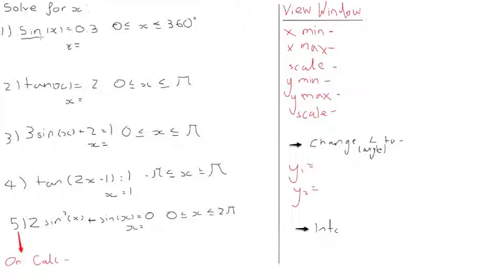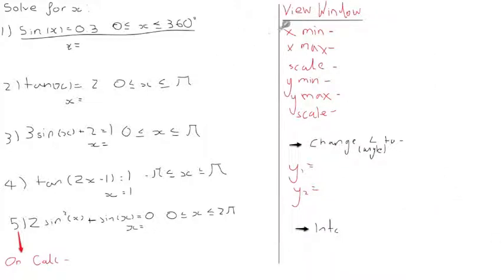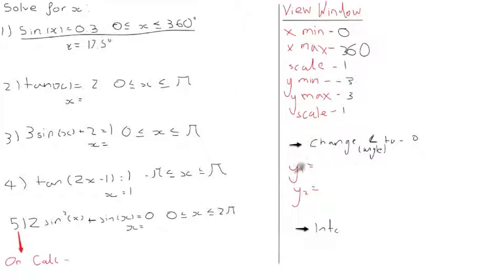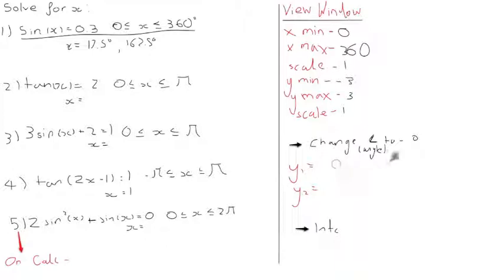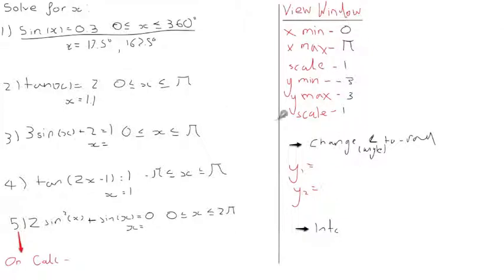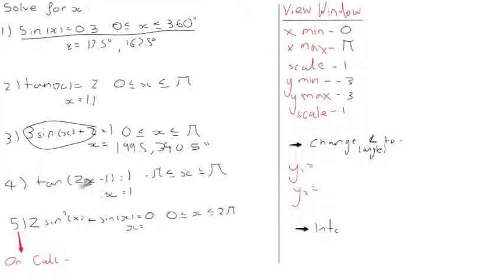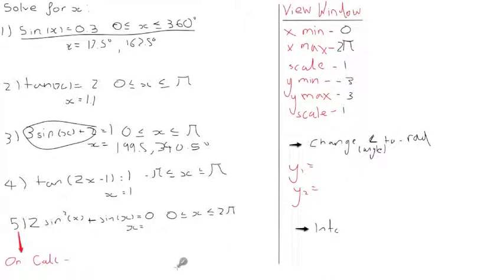Trigonometry: Trig Equations - Solving for x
Quick little thing on how to solve for x
Gotta start pumping out more videos as my test is soon and I feel vey under prepared!
Study Hard!